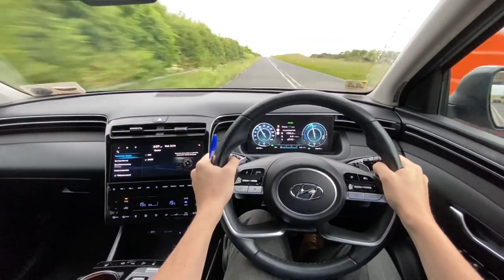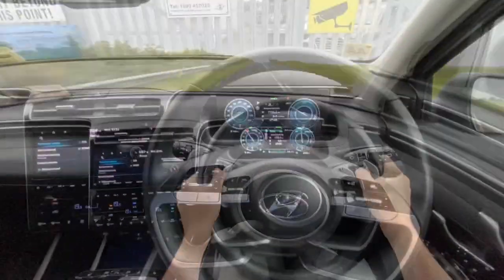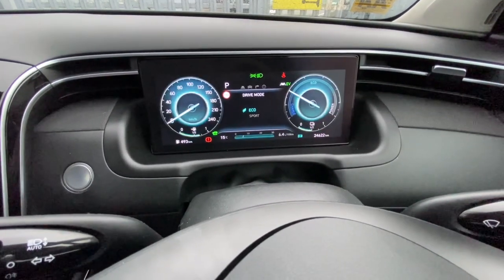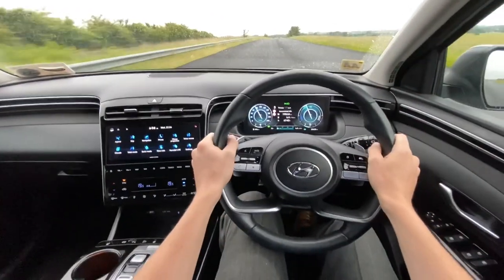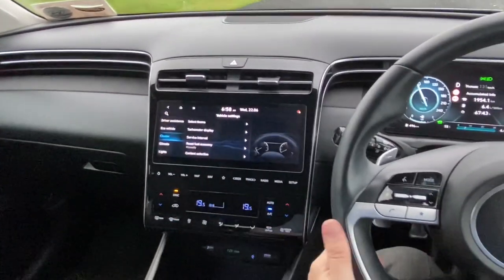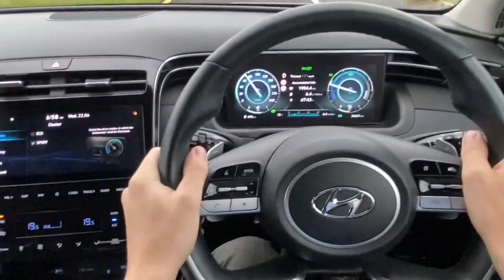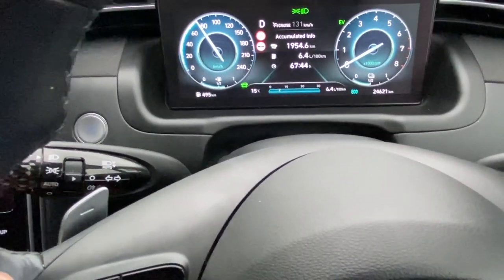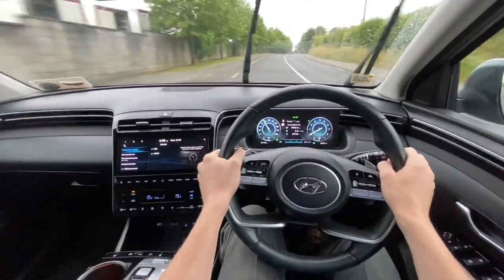How to display the tachometer in a Hyundai Tucson